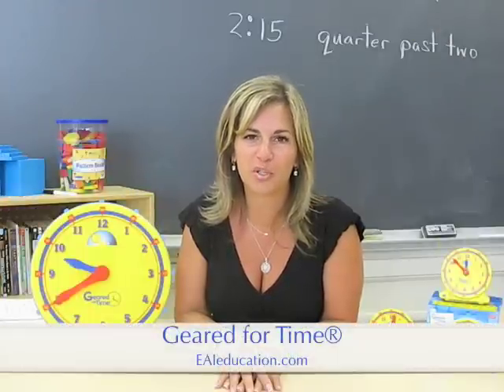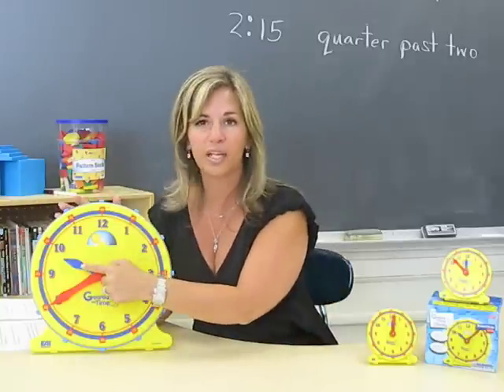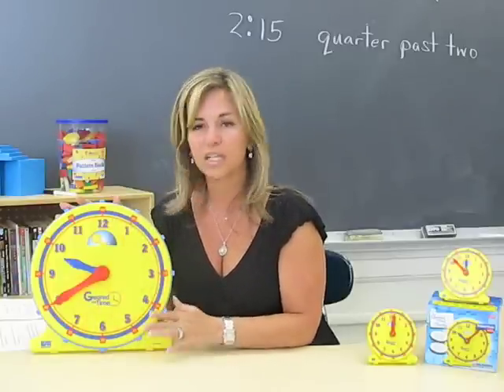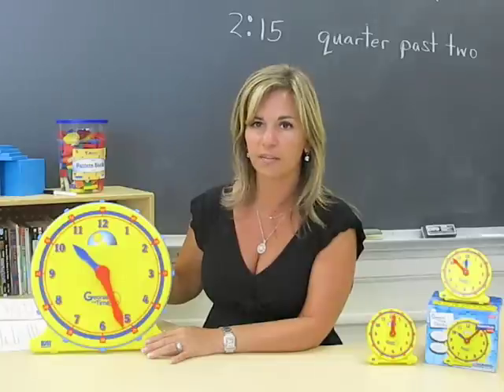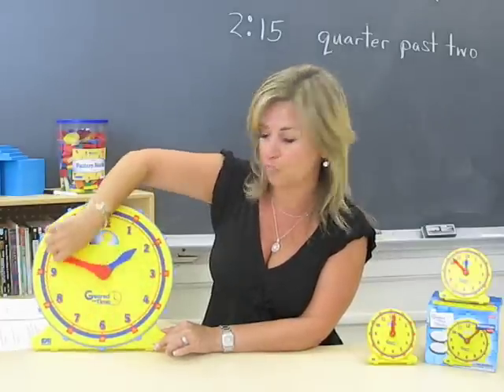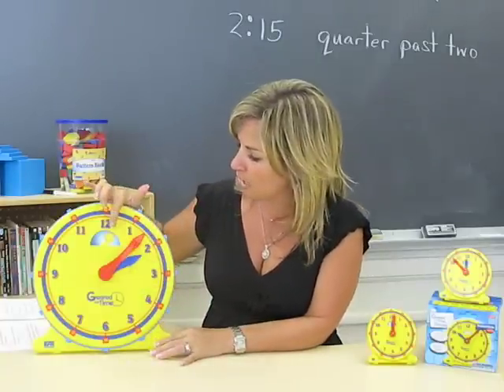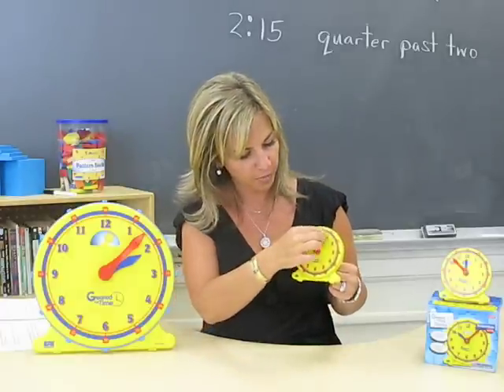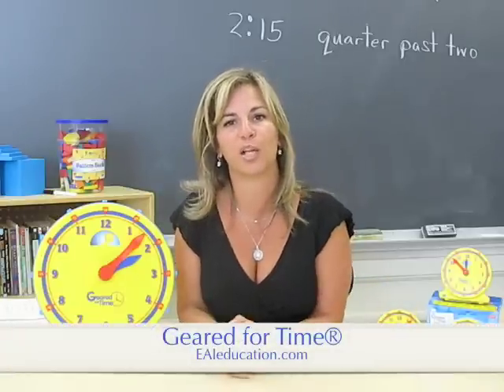Geared for Time® Demonstration Clock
The sun and moon wheel turn as the clock hands move in a 12 hour period to illustrate day and night. Includes a removable linear time line with magnets. Activity guide included. Measures 12".